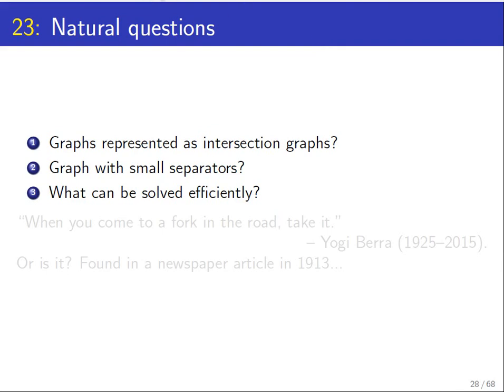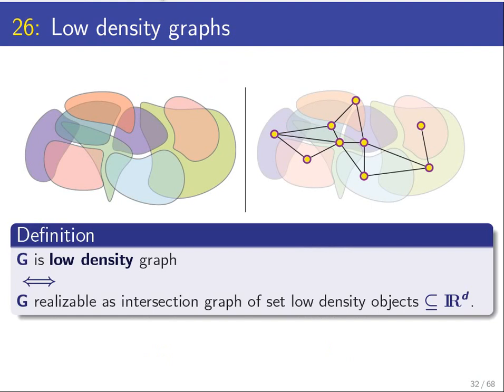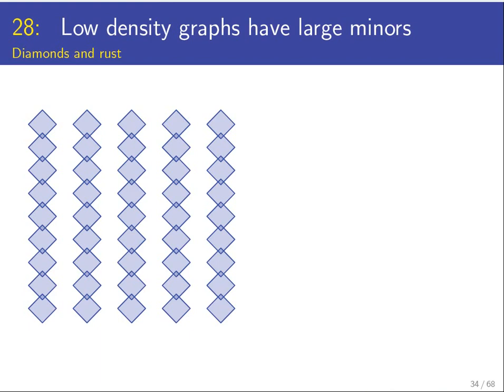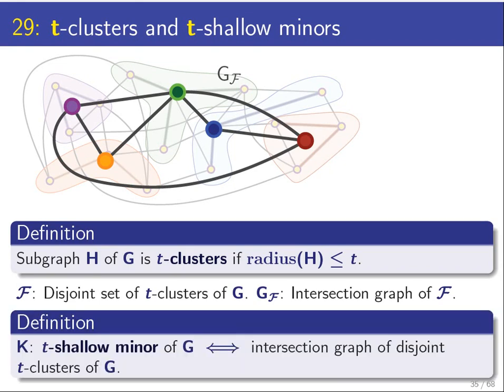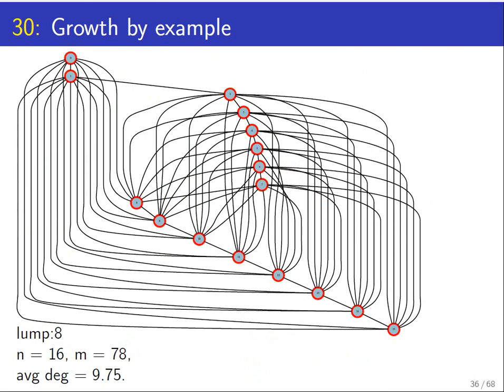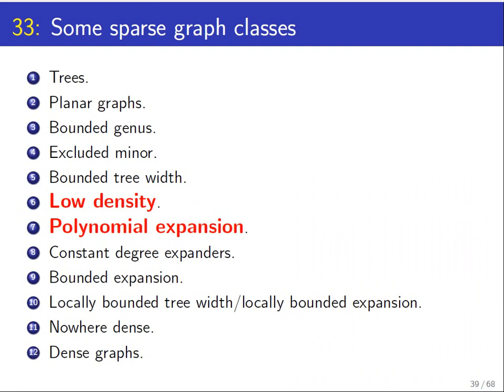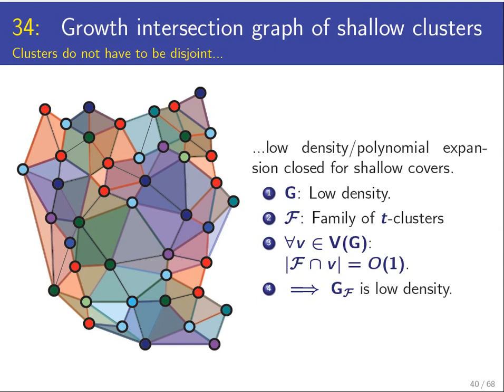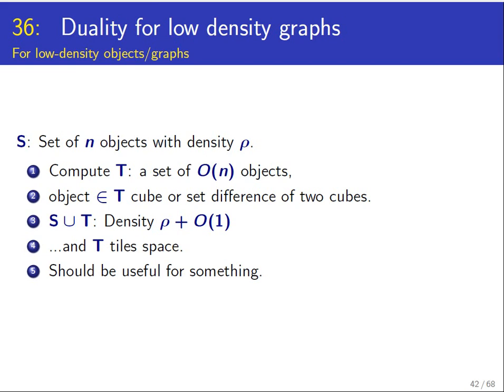BP III: Low-density and polynomial expansion graphs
This is the third part of a talk given in SODA 16 The slides and more information is available